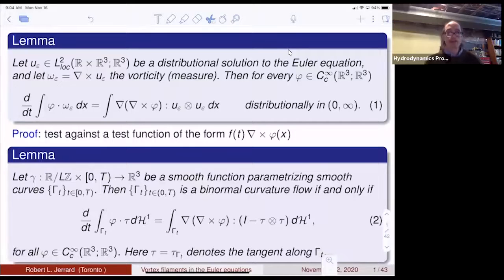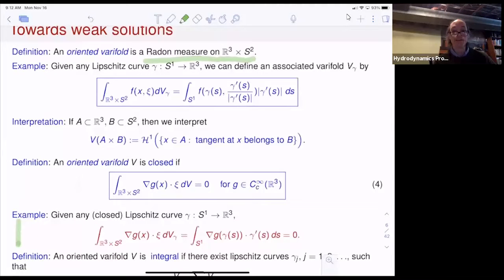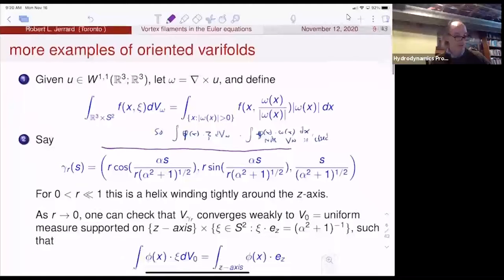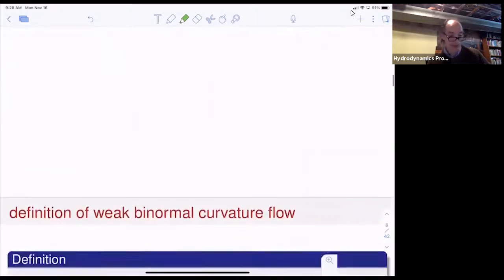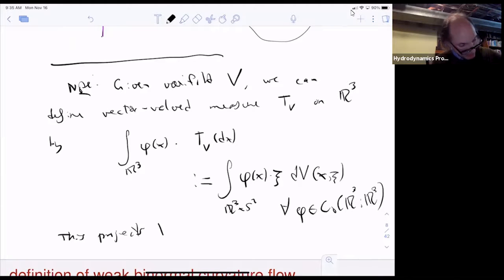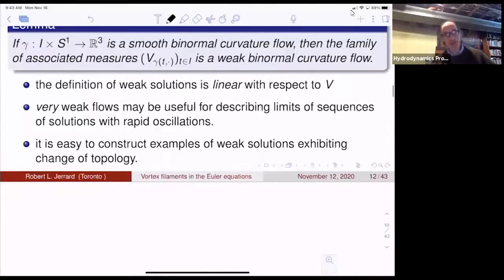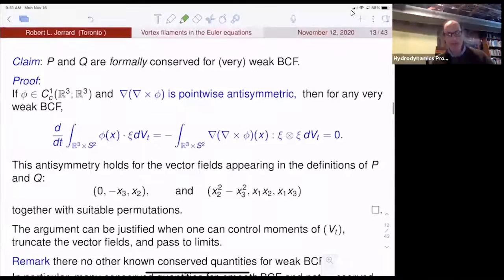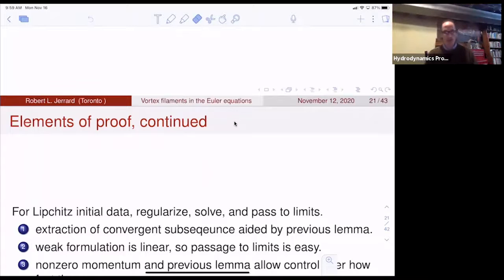Nov 16, 2020 - Fluid Flows with Concentrated Vorticity